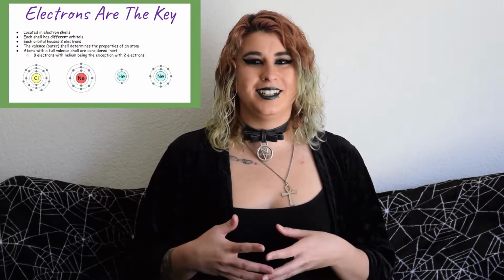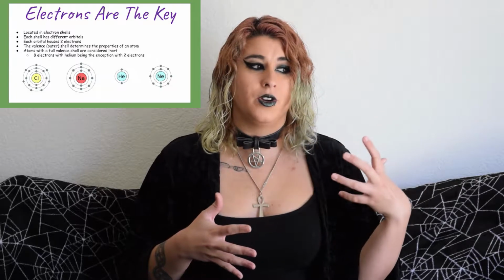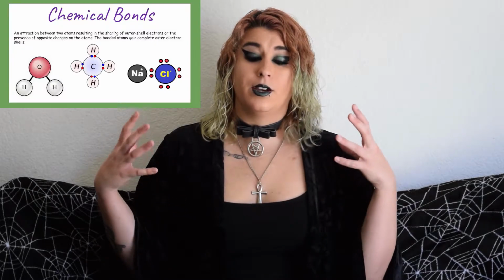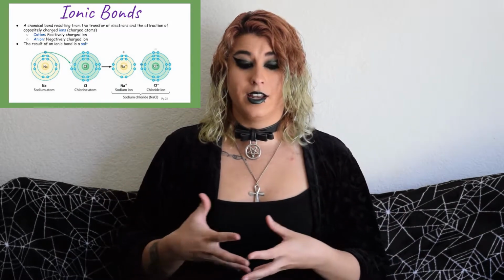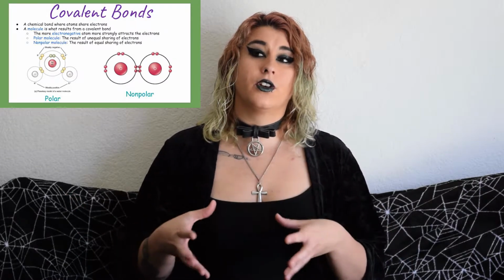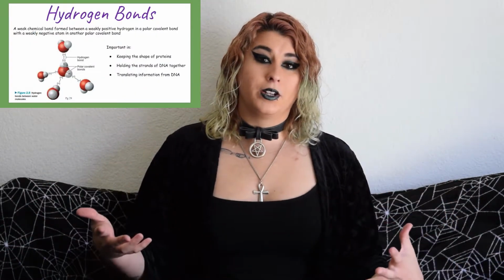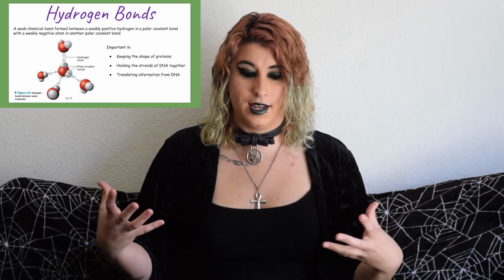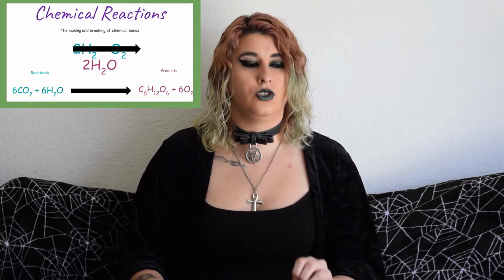Bonds, Chemical Bonds - Biology for Beginners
In this episode, we cover the basics of chemical bonds. It is important to note that I am not a chemist, and I am barely scratching the surface of the topics covered in this video. I have only gone as in-depth as the book that I am following since we are specifically covering what would be in a basic intro to biology class.

Book:
Campbell "Biology Concepts and Connections" ninth edition
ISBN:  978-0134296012